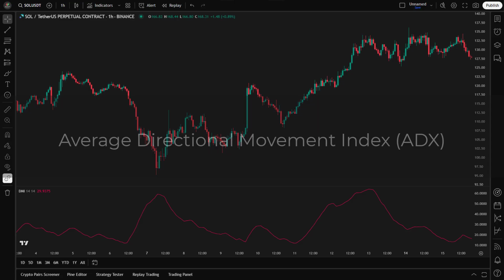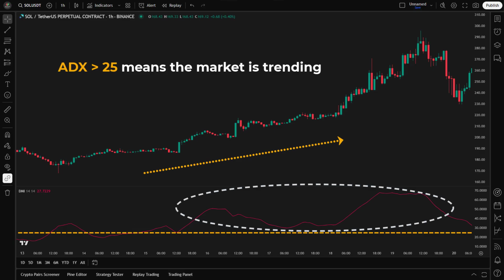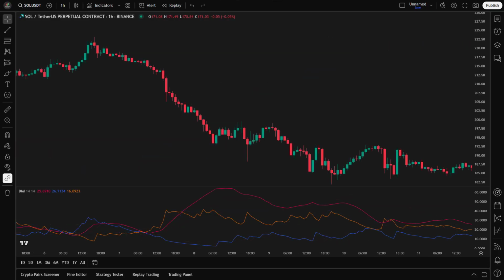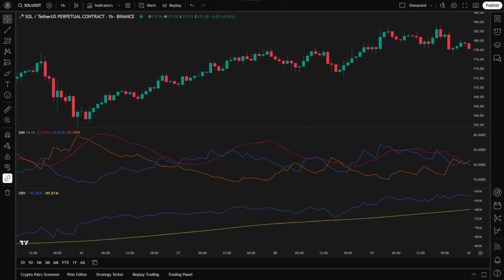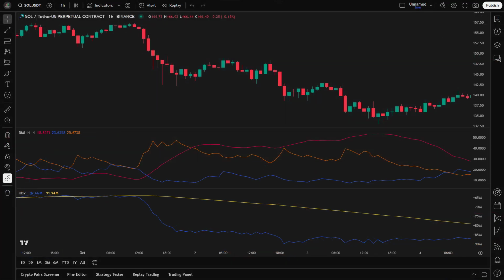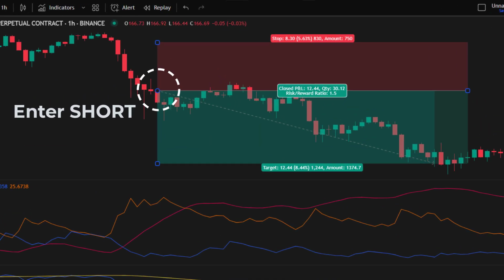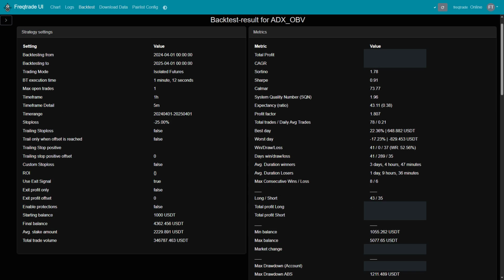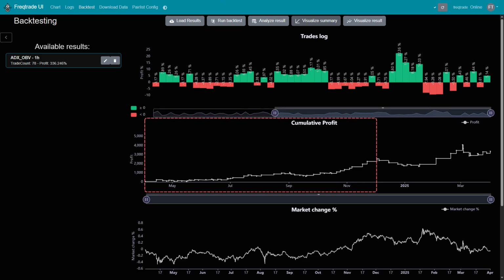ADX + OBV Strategy Generated 336% Profit (Full Tutorial)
In this video, we test a powerful ADX + OBV strategy, code it in Python, optimize it with Freqtrade, and analyze backtest results. Watch now to see how it performs!